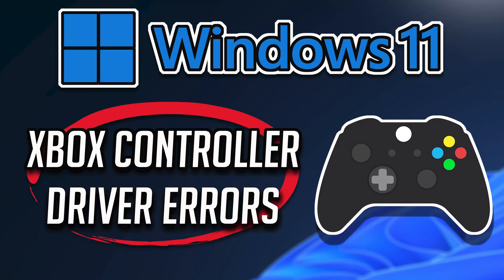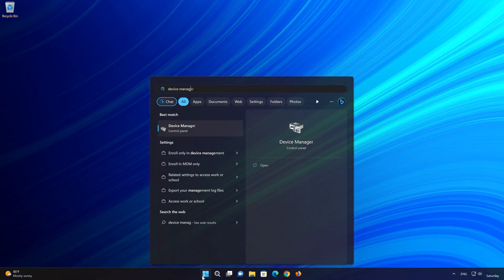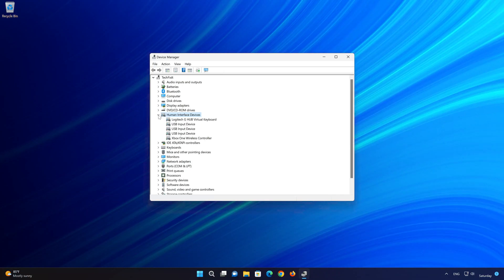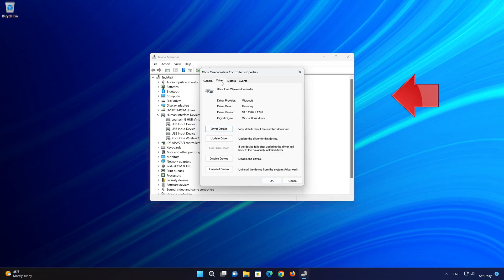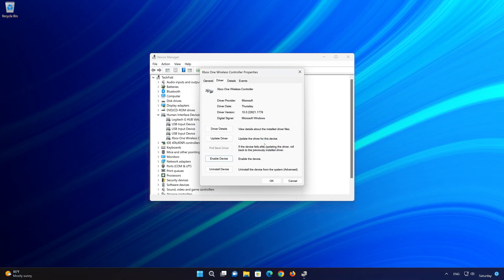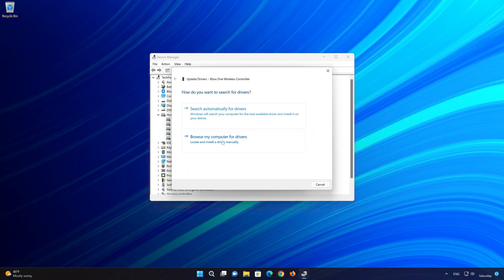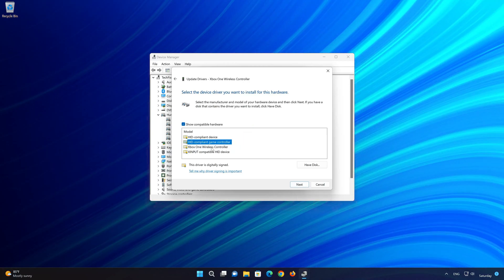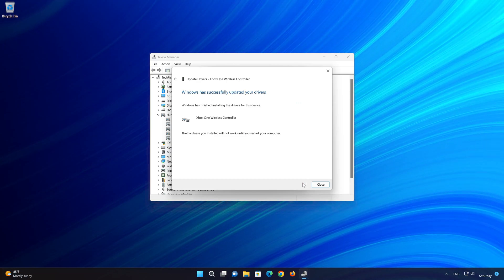FIX Xbox Controller Driver Errors in Windows 11 [Tutorial]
If your Xbox Controller constantly shows driver errors and you are unable to connect it to Windows 11, then follow the instructions of this video to learn how to fix your Xbox Controller drivers in a quick and easy way.